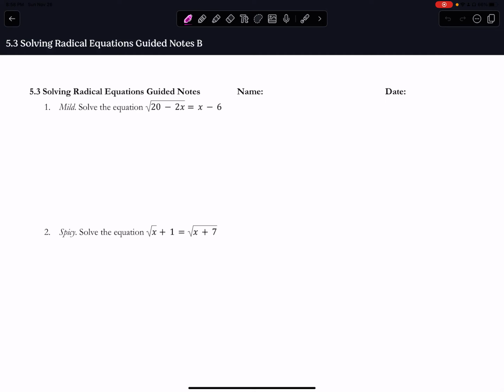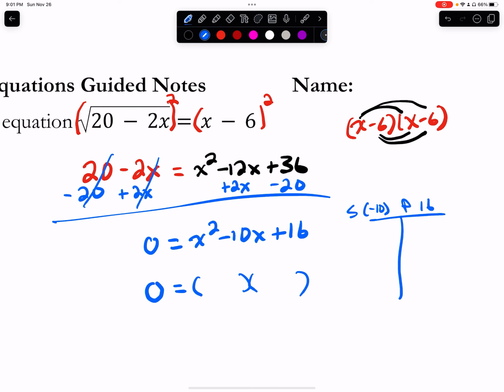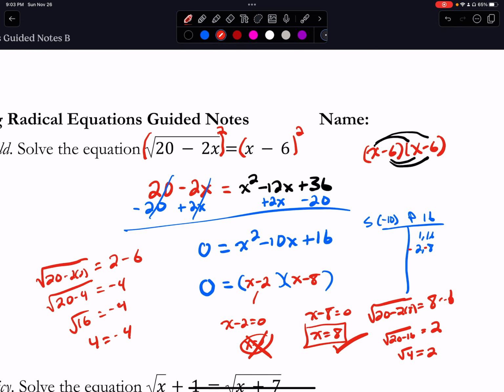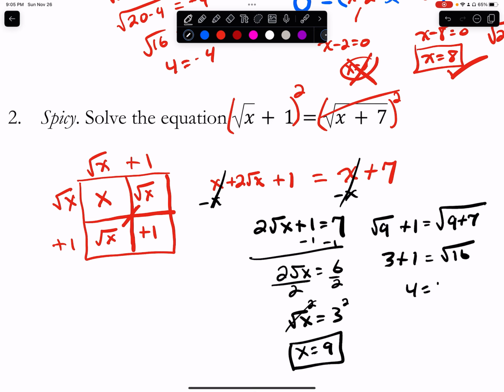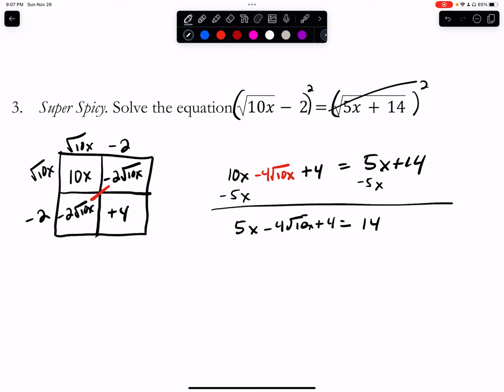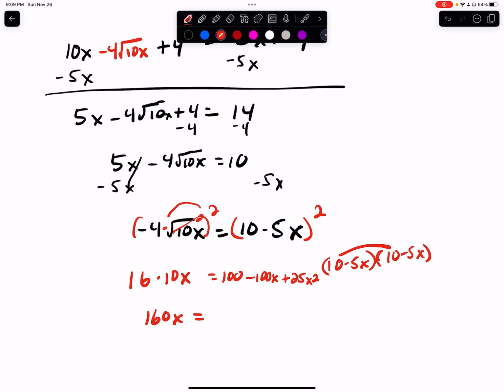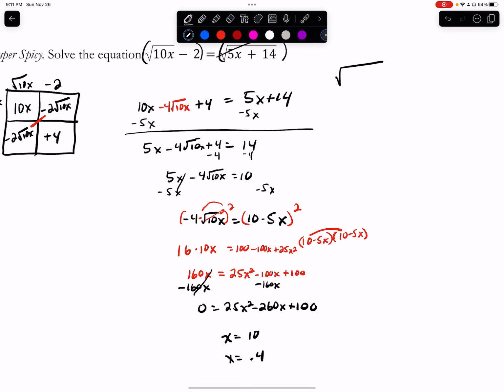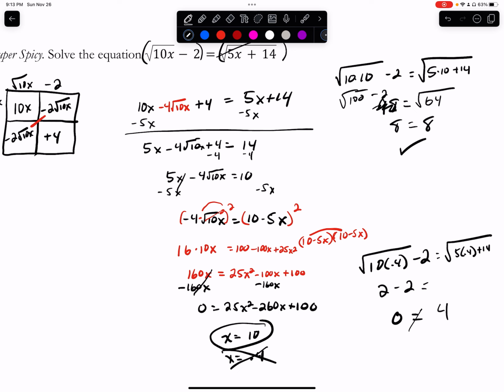5 3 Solving Radical equations (Harder)